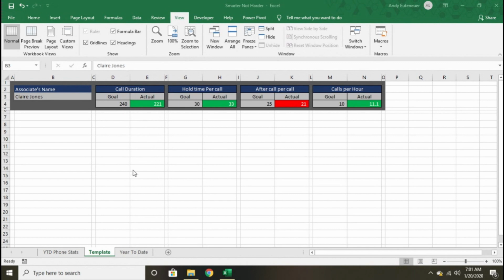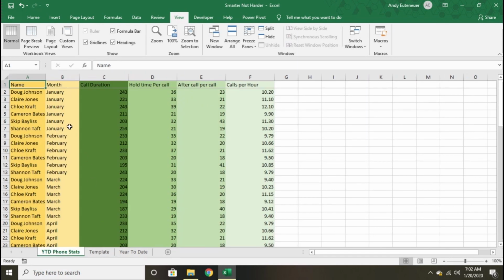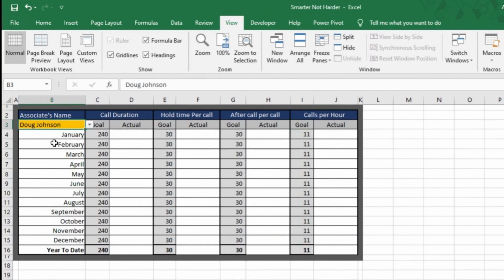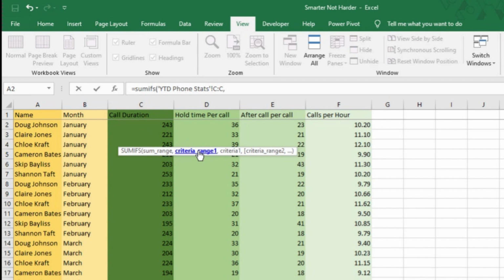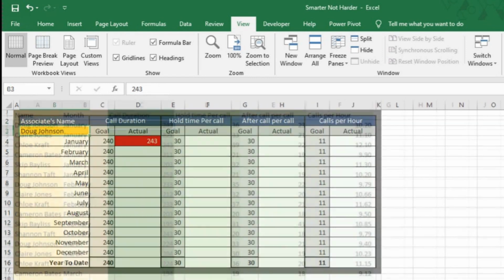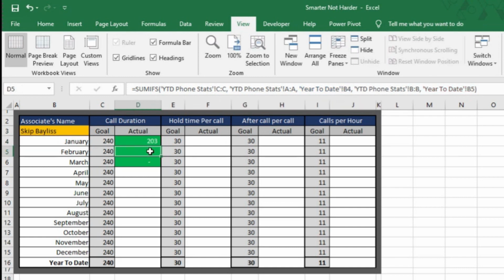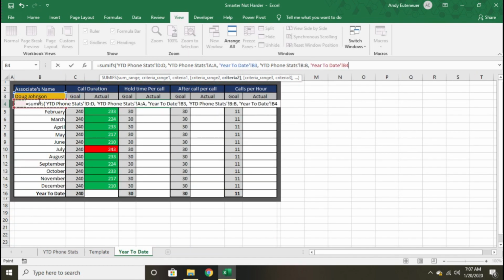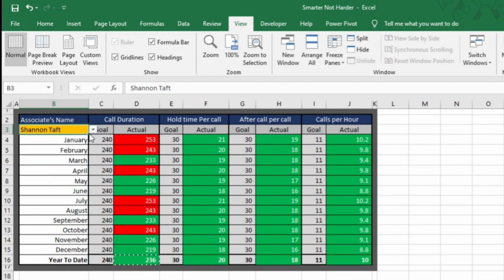SUMIFS in Excel Tutorial (Learn Fast)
Sumifs in Excel is one of the most used functions when reporting big data.

In PART 2, I'll teach you to add other criteria to the sumifs formula to make Excel work for you the way you want it to. Once you learn this function in Excel, you'll be coming back for more.

Also – Leave a comment letting me know how you are using the Sumif Function.